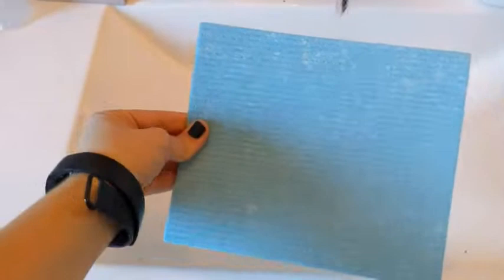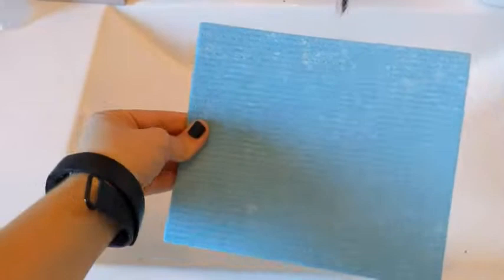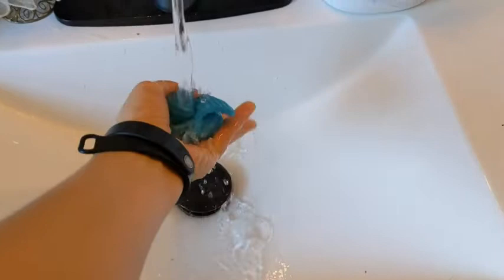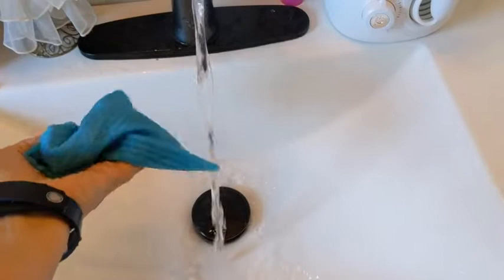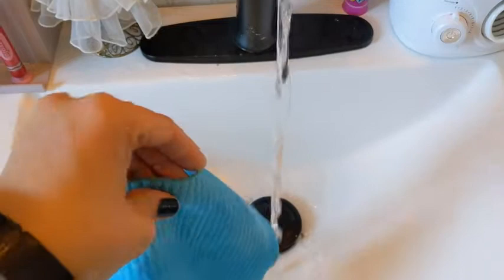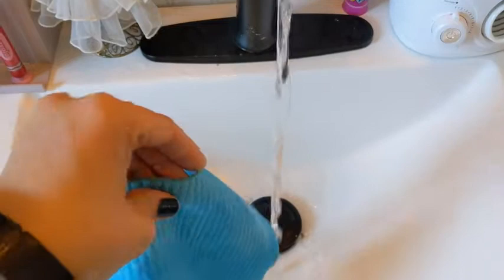Our Point of View on Swedish Wholesale Swedish Dish Cloths From Amazon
(Commissionable Links)

about this PRODUCT:Super Absorbent: Perfect for wiping down any surface, our Swedish dishcloths for kitchen and bathroom cleaning pick up spills and splashes like magic.
Reusable: Step aside, paper towels. This Swedish dishcloth can clean up messes time and time again - just throw in the wash after use and it'll be good as new.
Multipurpose: Safe for marble, stainless steel, tile, and wood surfaces, these kitchen dishcloths also work for scrubbing or drying dishes, cups, mugs, sinks, tubs, and showers.
Value Pack: Get 10 washable dish rags, available in your choice of blue, grey, lime, pink, purple, watermelon red, white, yellow, or assorted colors. Assorted color packs may differ from what is shown based on availability.
Effective Clean: Made from cellulose and cotton, each dish cloth becomes soft to the touch when wet, and gritty enough for scouring when dry.